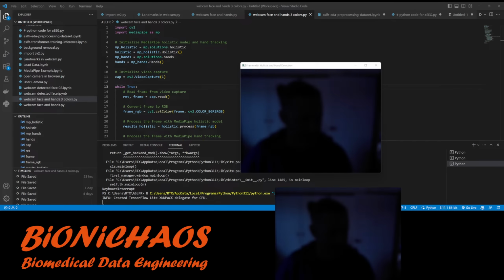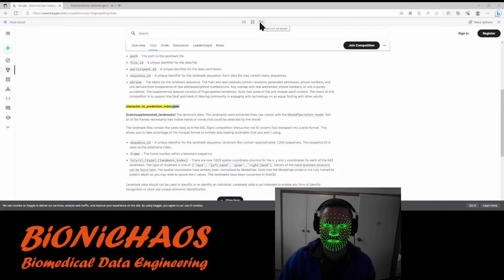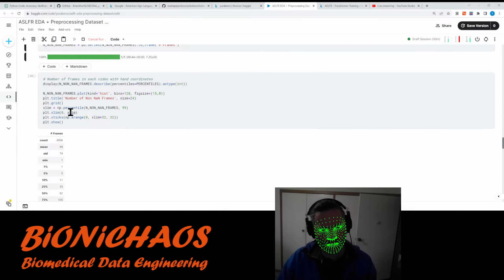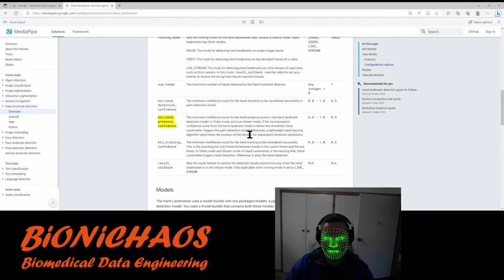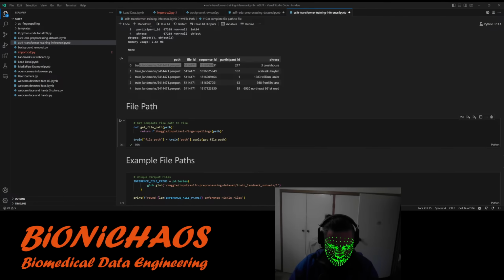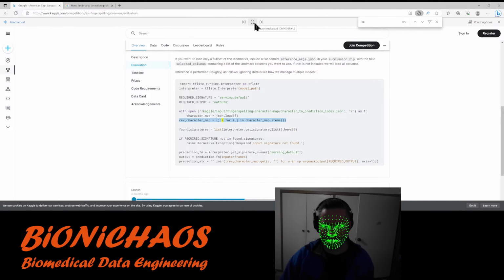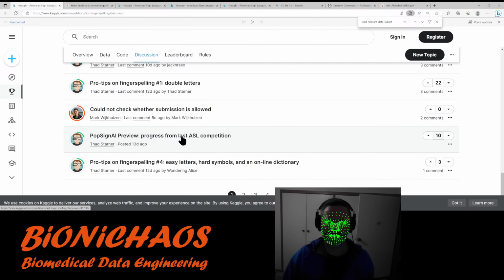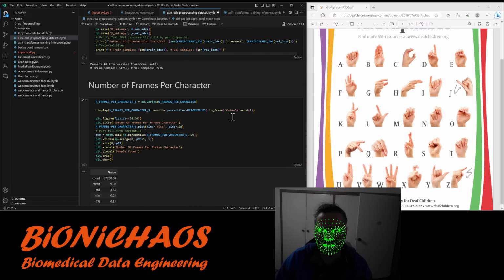Learning Python with GitHub Copilot ChatGPT for Sign Language Fingerspelling Recognition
00:00:00: Overview of GitHub Copilot code for sign language project.
00:05:00: Data length, channels, and MediaPipe Holistic model.
00:10:00: Unique identifier for landmark sequences and configuration options.
00:15:00: Modes, parameters, and benchmarks for hand landmarker task.
00:20:00: Challenges faced and processing input videos.
00:25:00: Pre-processing, padding, and running the code.
00:30:00: Parameters and options for hand landmark detection.
00:35:00: Hand Landmark model bundle and task details.
00:40:00: Debugging code and adjustments.
00:45:00: Issues, hand coordinates, and model evaluation.
00:50:00: Performance metrics and model submission instructions.
00:55:00: Nuances of sign language fingerspelling.
01:00:00: Sign language hand tracker challenges; SMRT Sign Dictionary use; Pop Sign AI app optimization; teaching sign language to infants.
01:05:00: GitHub notebook on fingerspelling recognition; preprocessing, dominant hand, hand angles.
01:10:00: Image-based fingerspelling tool; parquet file challenges; differentiating hands.
01:15:00: Project folders (drained, supplemental, landmarks, character to prediction index); saving and offline access.